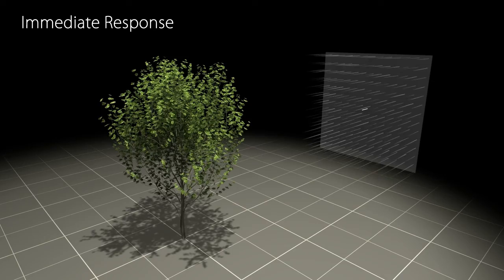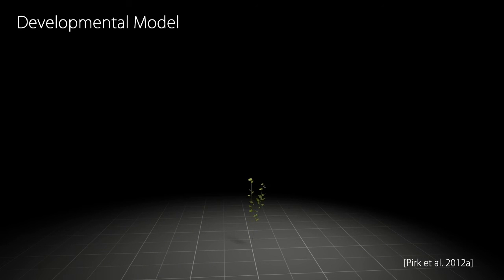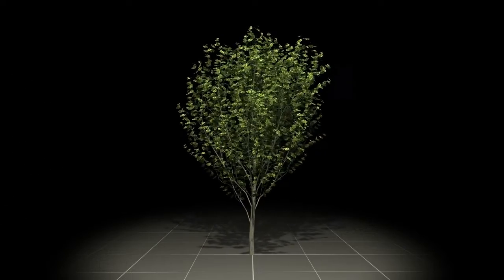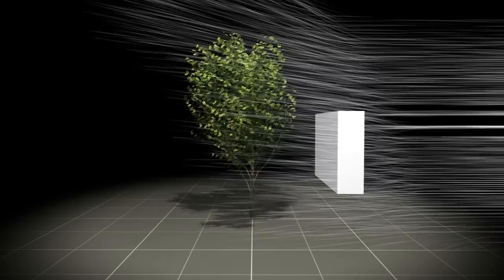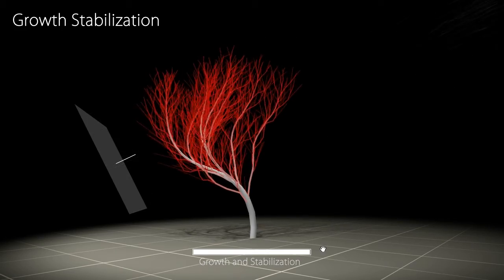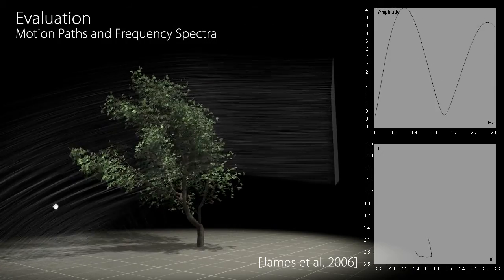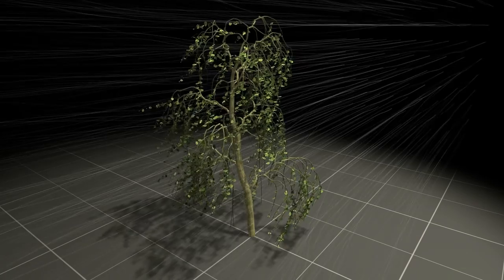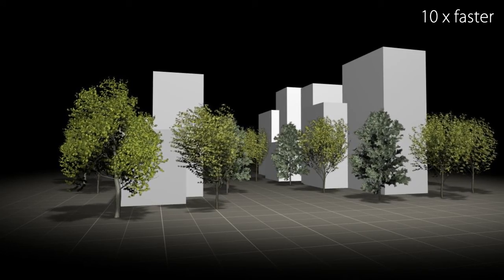Windy Trees: Computing Stress Response for Developmental Tree Models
We present a novel method for combining developmental tree models with turbulent wind fields. The tree geometry is created from internal growth functions of the developmental model and its response to external stress is induced by a physically-plausible wind field that is simulated by Smoothed Particle Hydrodynamics (SPH). Our tree models are dynamically evolving complex systems that (1) react in real-time to high-frequent changes of the wind simulation; and (2) adapt to long-term wind stress. We extend this process by wind-related effects such as branch breaking as well as bud abrasion and drying. In our interactive system the user can adjust the parameters of the growth model, modify wind properties and resulting forces, and define the tree's long-term response to wind. By using graphics hardware, our implementation runs at interactive rates for moderately large scenes composed of up to 20 tree models.